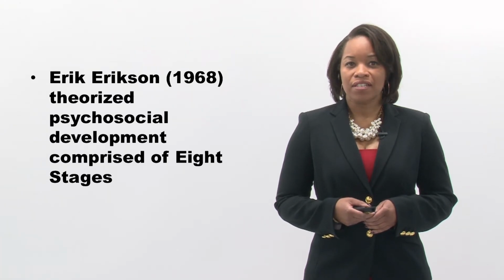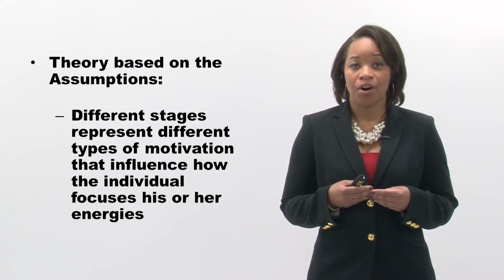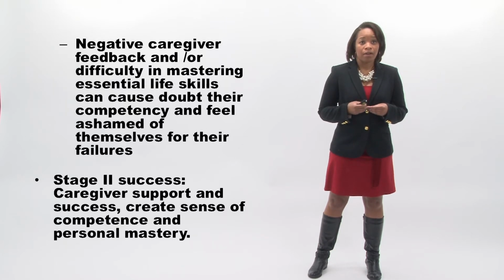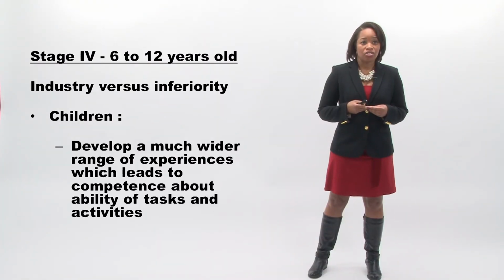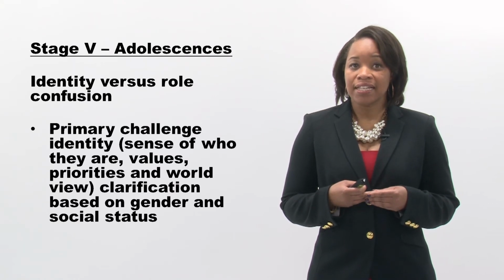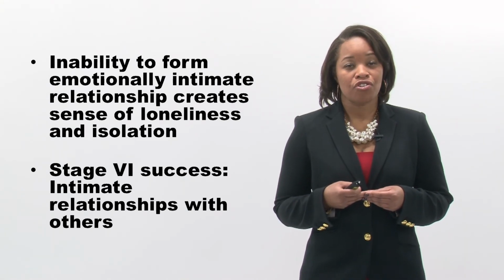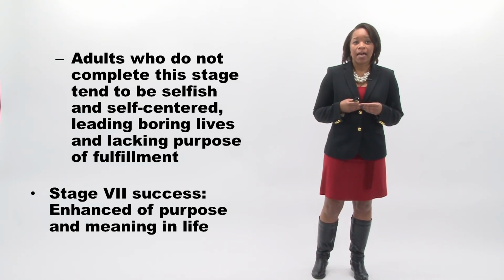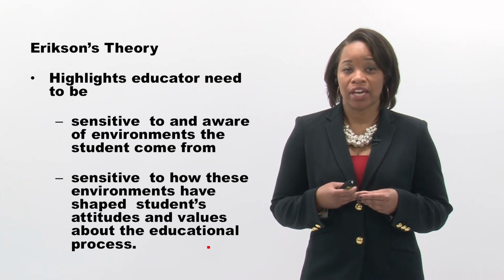Intro Ed Psychology 4 3